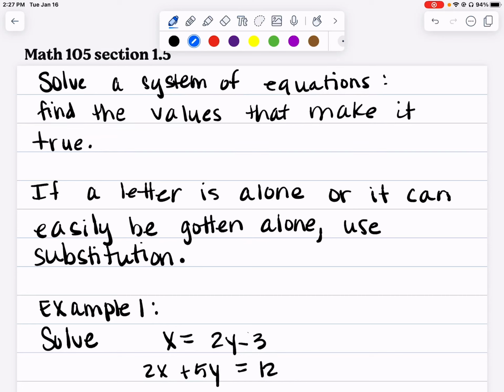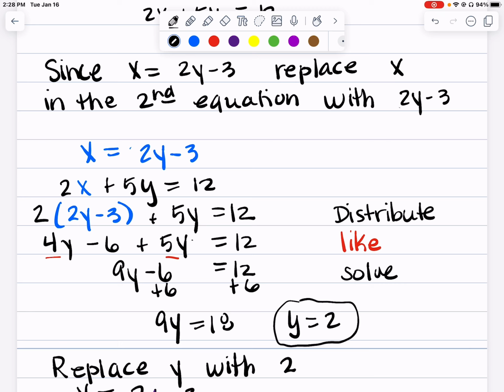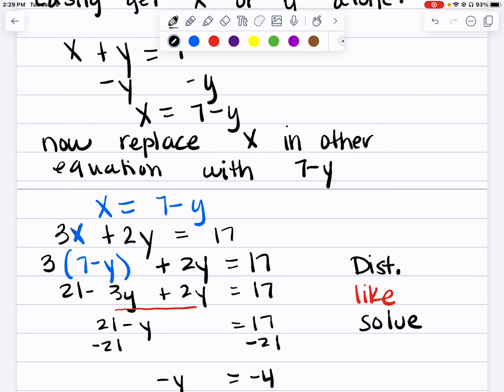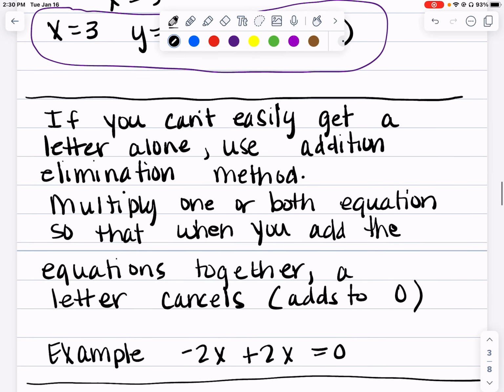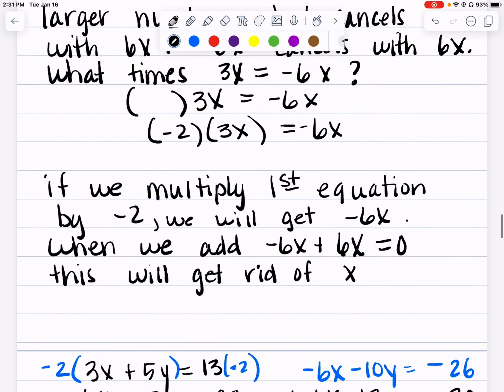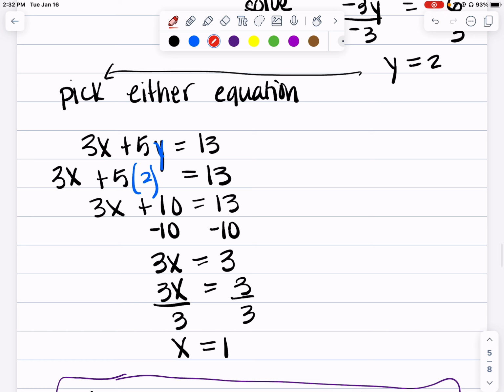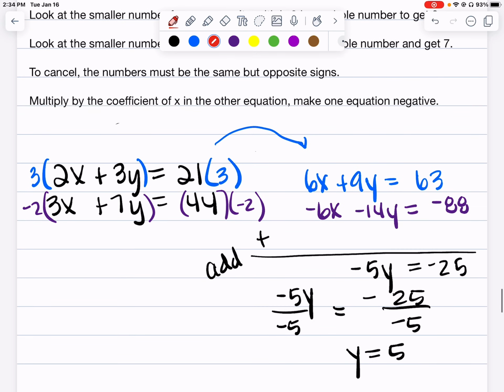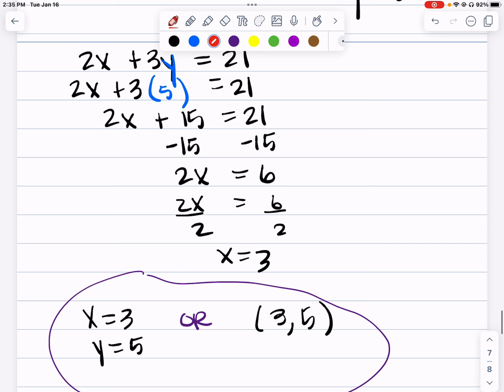Math 105 Section 1.5